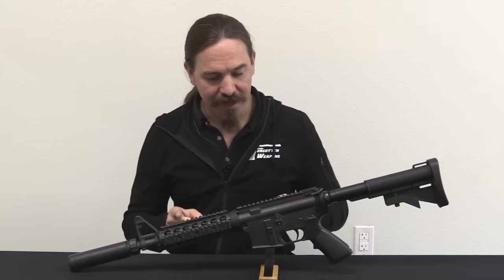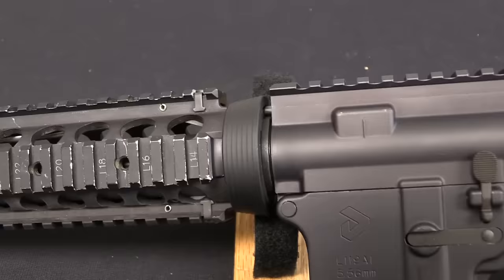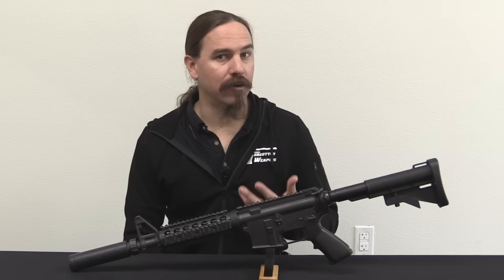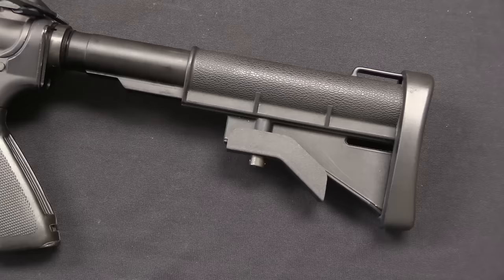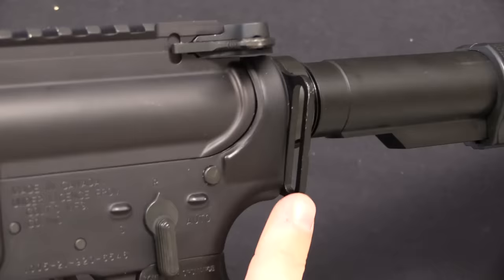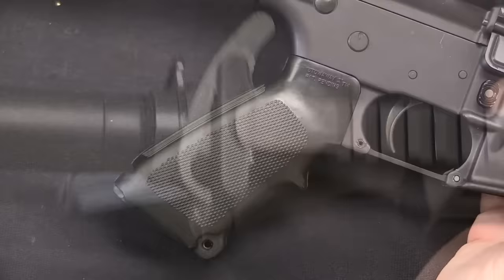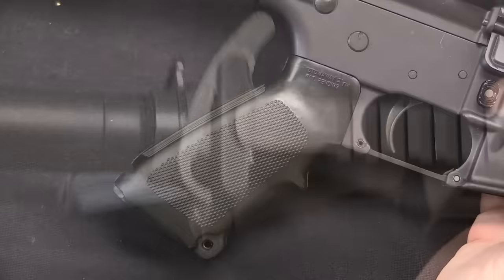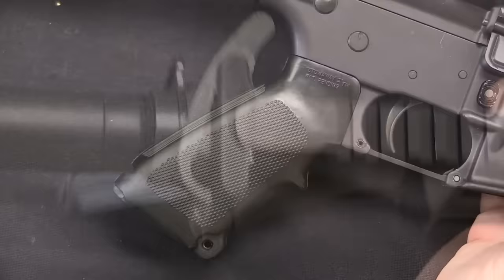UK Special Forces' M16 Variant: the L119A1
UPDATE:  One correction to make; this rifle has the A2 charging handle. The original A1 version was essentially identical to the standard conventional charging handle. Sorry!

In 1999, the UK Ministry of Defense put out a tender for a new rifle for UK Special Forces (UKSOF). The elite units of the British military were definitely not going to be using the L85! There was some competition (including the SIG 550 series), but it was pretty much known going in that the contract would be going to Diemaco (later Colt Canada) for a version of their C8 SFW ("Special Forces Weapon"). That was the case, but only after very extensive trials, which actually cost more than the procurement contract itself. The rifles were tested in all environmental extremes, including Alaska, Kuwait, and Brunei.

The rifle ultimately adopted had a number of unique features. It was at heart a Diemaco C8, with Diemaco's early flat top upper (which predates Picatinny adoption, and is actually a bit closer to Weaver - but still compatible with modern accessories). Two barrel lengths were purchased, 10.0 inch and 15.7 inch. Other details include:

Stepped buffer tube
Textured telescoping stock
Permanently attached rubber buttplate
Lone Star grip
Knight's RAS with locking clamps on both top and bottom rails
Strengthened gas block (usually but not always)
SureFire 216-A flash hider
Unique castle nut details
Ambidextrous charging handle

The barrel profile chosen for the L119A1 is quite heavy, and the 10 inch barreled version is substantially overgassed. The guns were heavy, but very reliable, and have since been adopted as the standard service rifle of the Royal Marines. The SOF opted to seek out a replacement around 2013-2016, and that would result in the L119A2 (a significantly different rifle).

Forgotten Weapons
6281 N. Oracle 36270